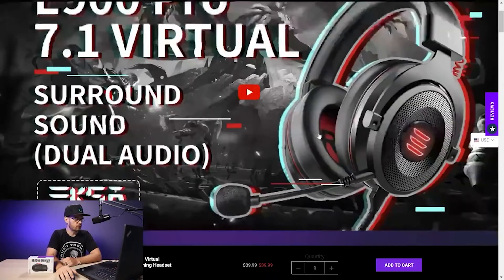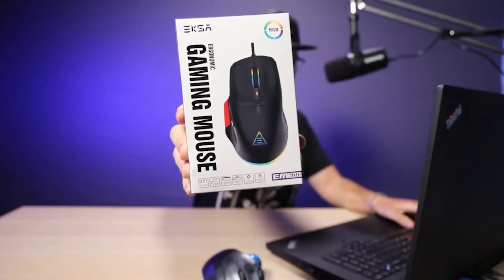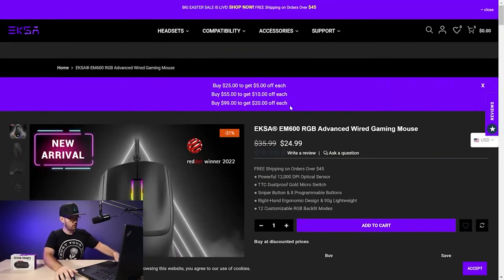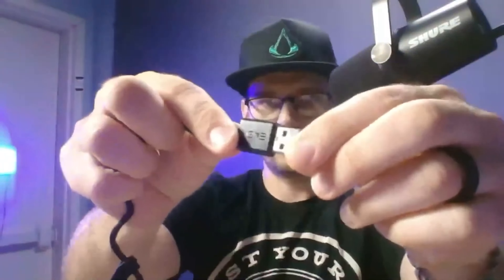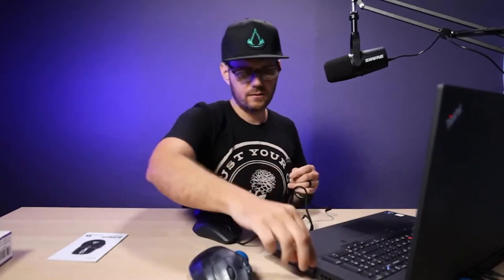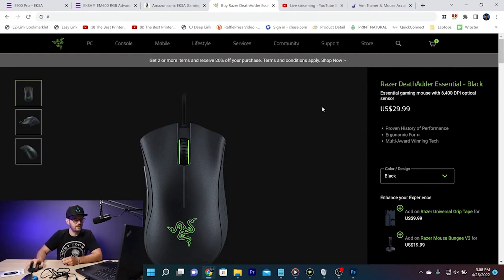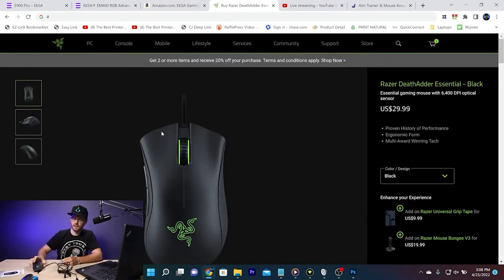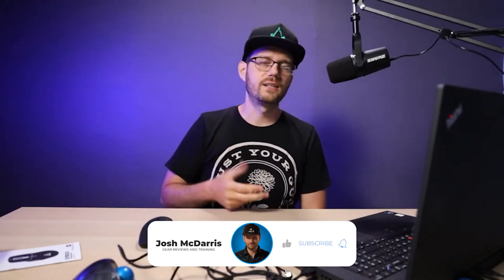Live Replay: Unboxing the EKSA EM600 Gaming Mouse